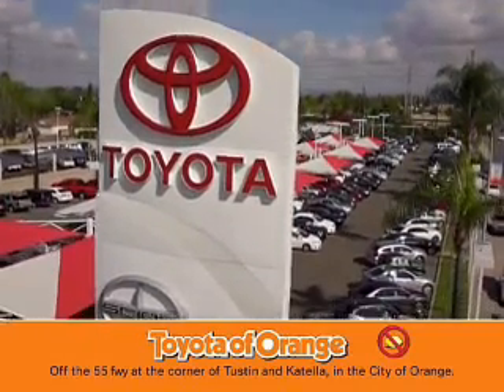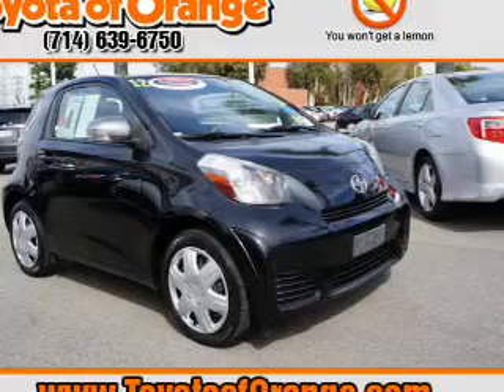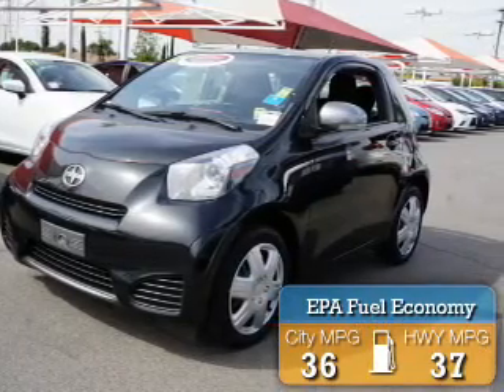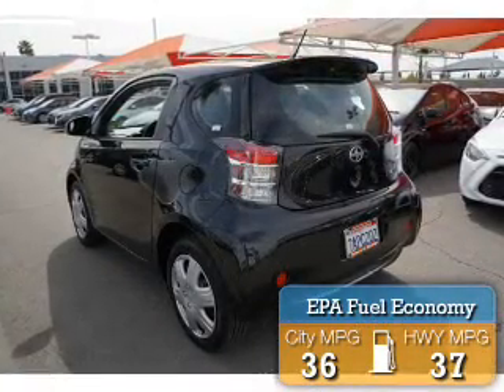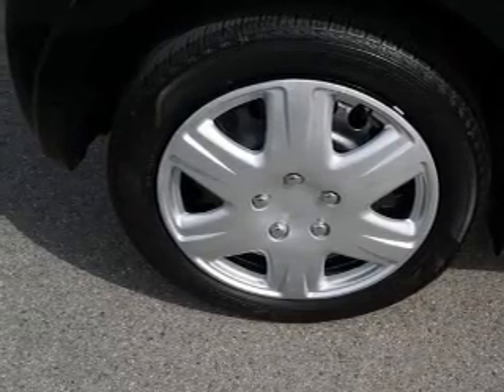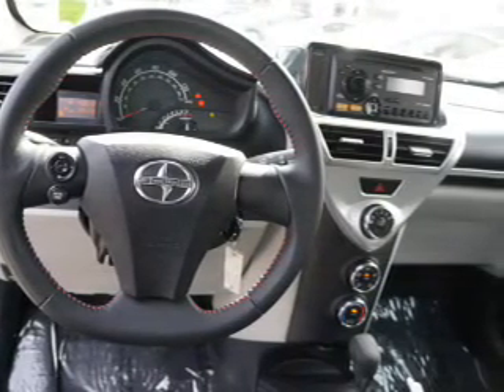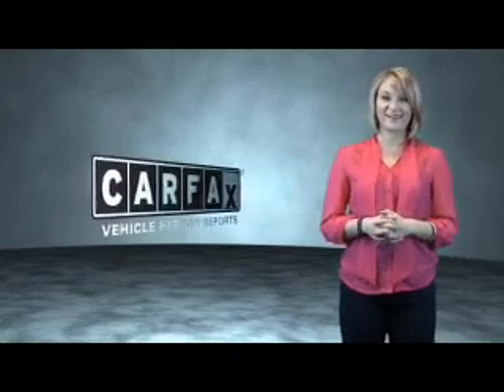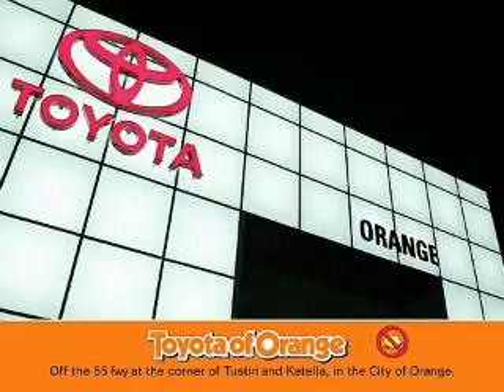2012 Scion iQ U13381 - Orange CA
Year: 2012
Make: Scion
Model: iQ
Trim:
Engine: 1.3 liter 4 Cylindercylinder FWD
Transmission: CVT
Color: Black
Mileage: 23148
Address:
VIN:JTNJJXB05CJ013358